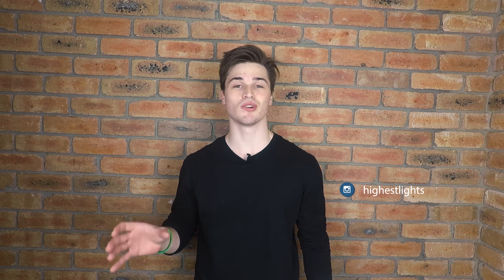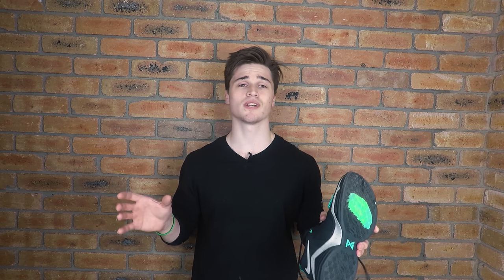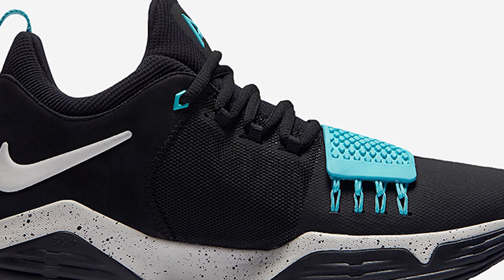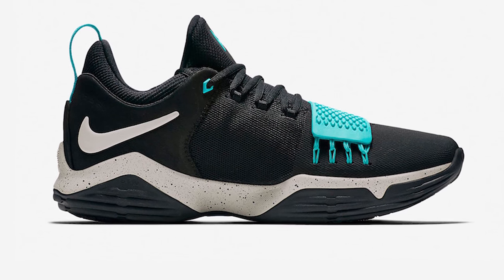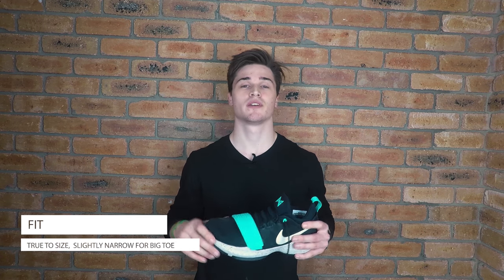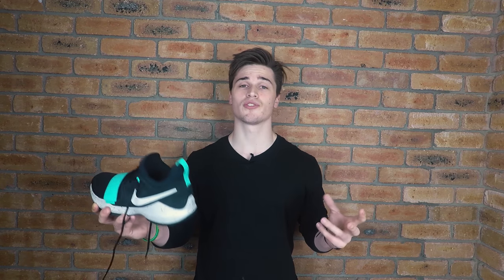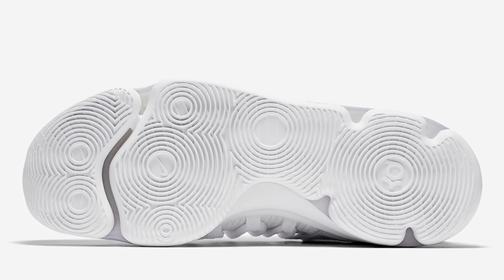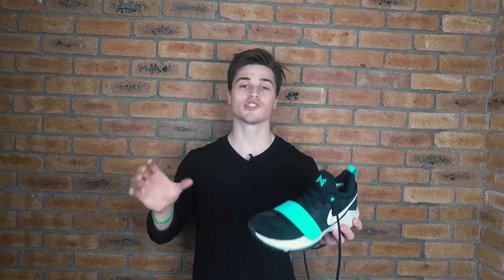NIKE PG1 Performance Review (PAUL GEORGE)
Today I do an in-depth performance review of the Nike PG1! The shoe really is great value for money!

I'm in my final year of my Master's in Podiatric Practice. The aim of my channel is to share information for basketball players relating to injury or simply entertain through the use of the NBA.